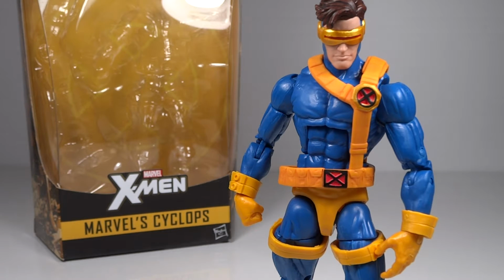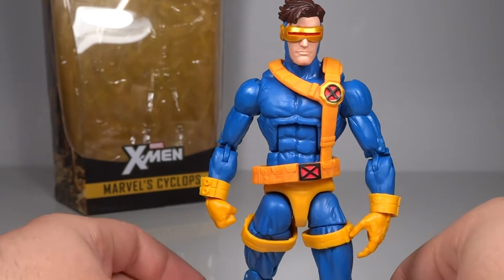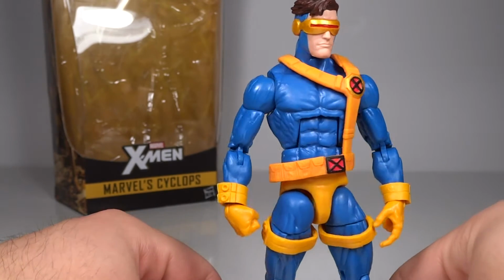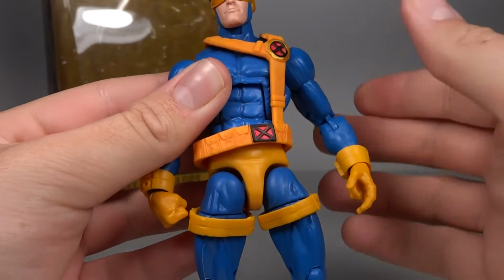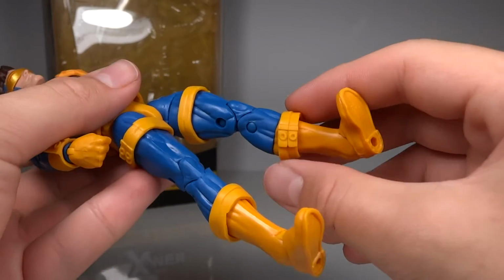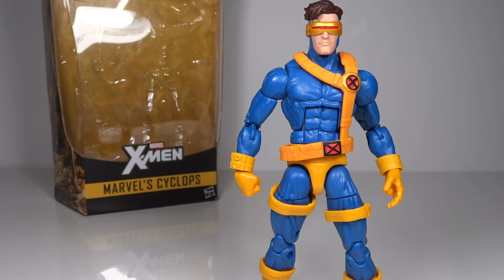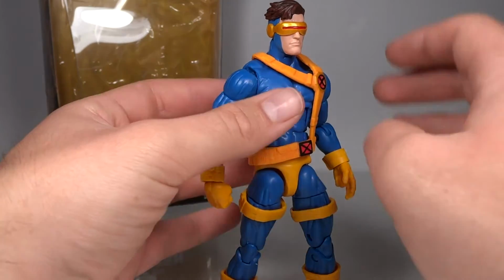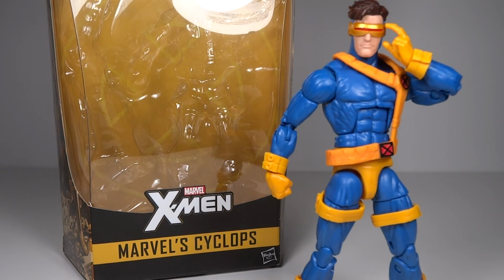Marvel Legends Cyclops X-Men Series (Warlock BAF Wave) Figure Review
MrTransformers96's Marvel Legends Cyclops X-Men Series (Warlock BAF Wave) Figure Review